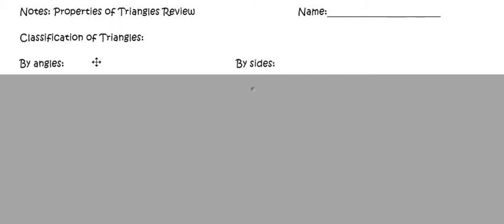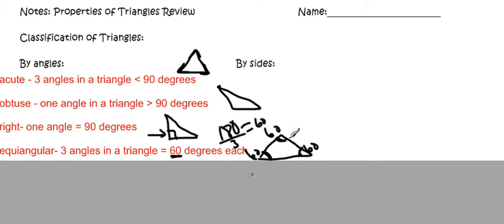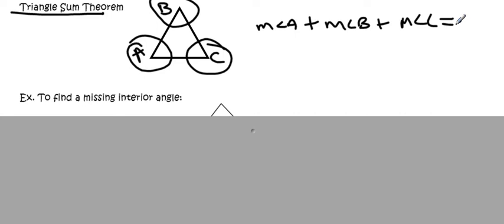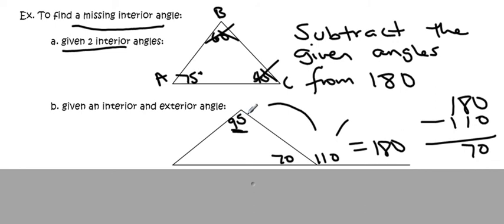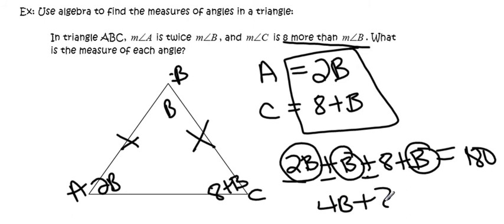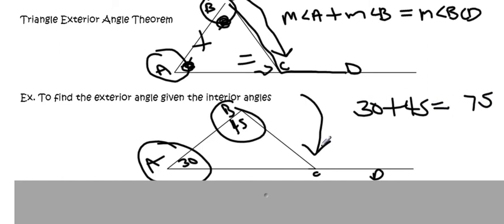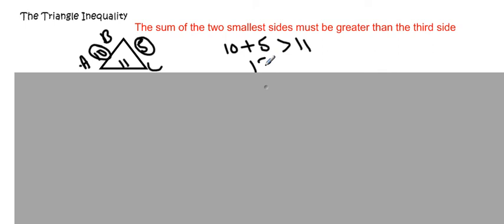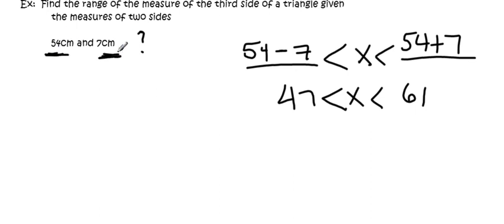Chapter 4 Review NOTES